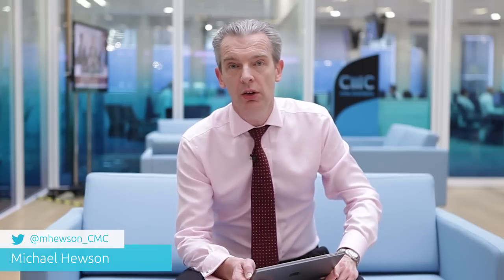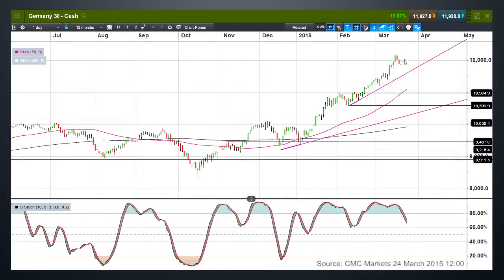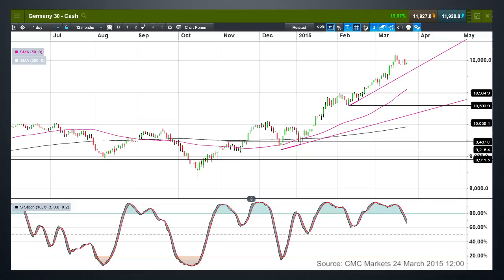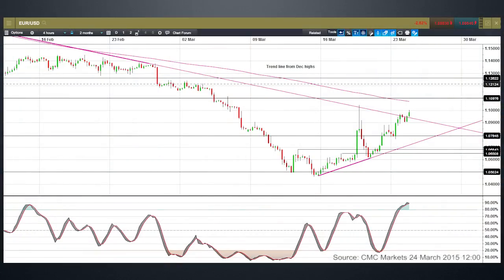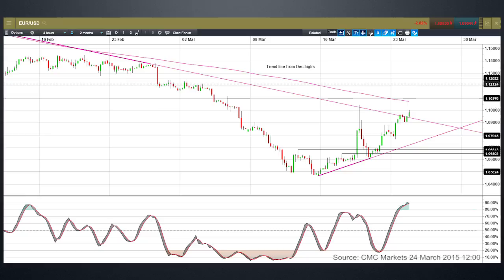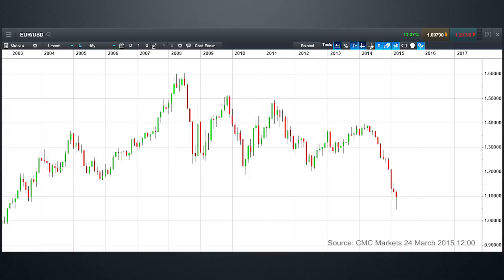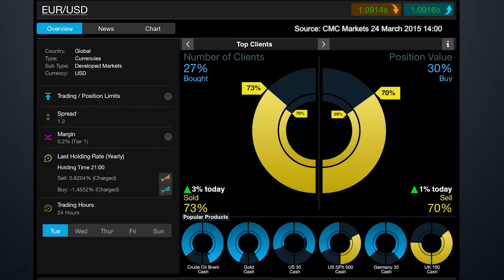Have we seen the lows in EURUSD? CMC Markets 24 March 2015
Michael looks at the recent price action in EURUSD and its relationship with the German DAX. The FTSE100 also gets a look in as well.